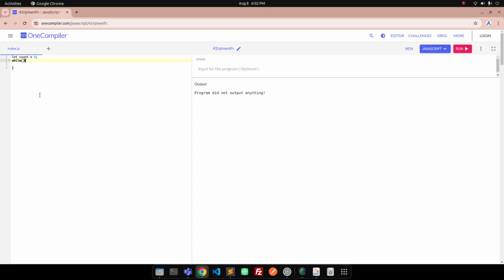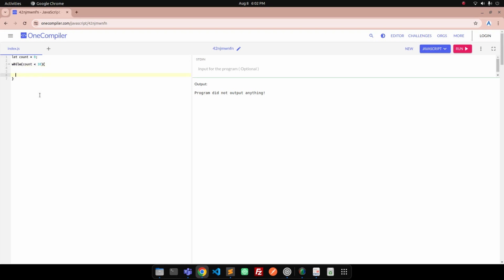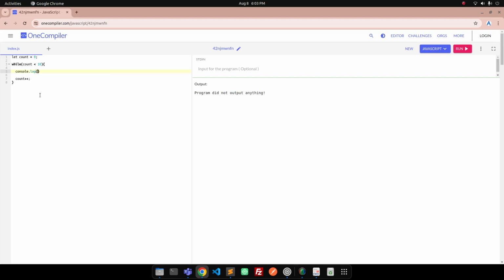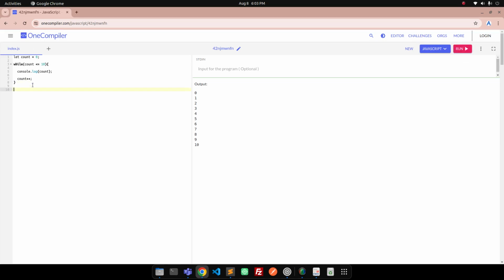JavaScript Loops - While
Hi Everyone
This video is going to cover the "while" loop in javascript.
We will not cover much about it as it is less used in our live projects due to the different use cases. Just be carefull while using this loop as it can lead to infinite loop or system crash also due to the excessive usage of the system processing,
Please make notes and do practice.
See you in next videos.